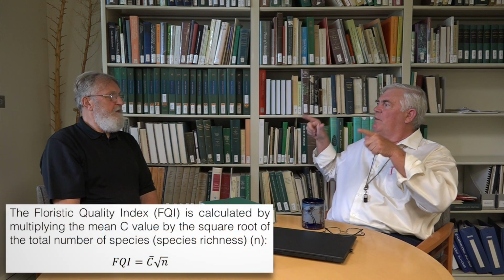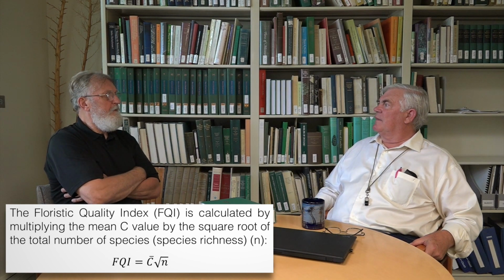Floristic Quality Index: A Discussion with Dr. Gerould Wilhelm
In this episode of All Things Wetland Plants, Dr. Gerould Wilhelm of the Conservation Research Institute first discusses the origins and application of the Floristic Quality Index, leading to a wide-ranging discussion on prairie ecology, landscape change, fire ecology, wetland mitigation, and much more.